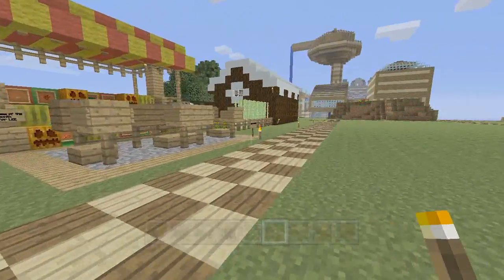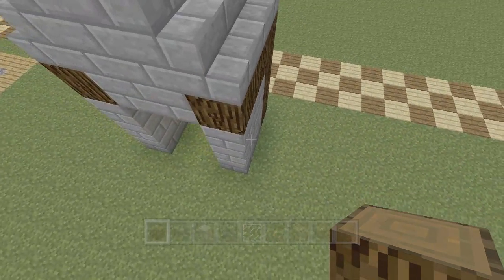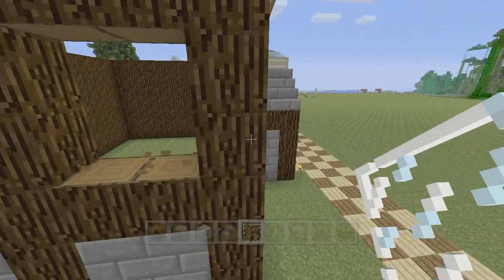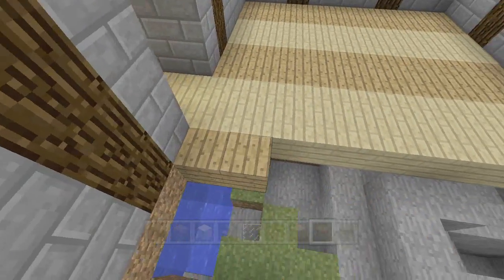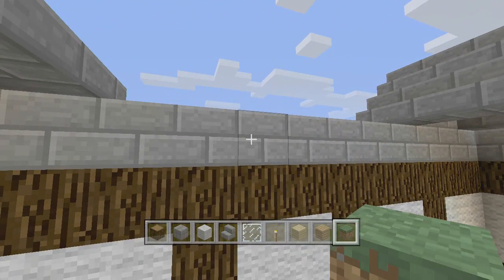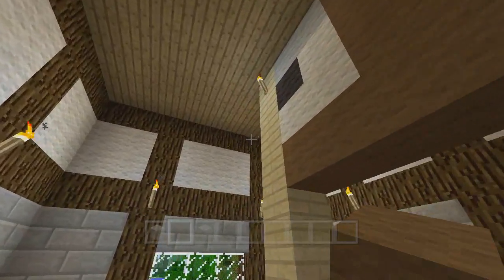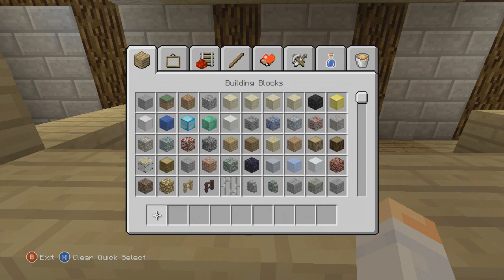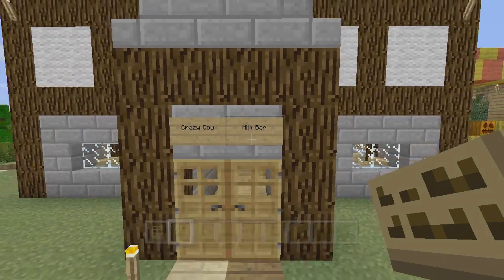Building Stampy's Lovely World [26] - Crazy Cow Milk Bar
In this video we build Stampy's Crazy Cow Milk Bar.   Up next we'll build the Soggy Sandwich!